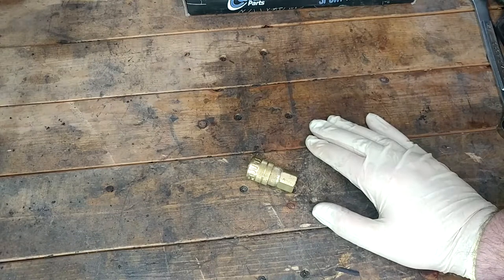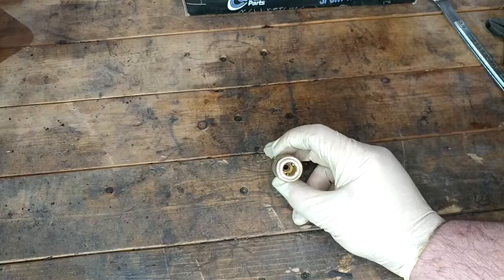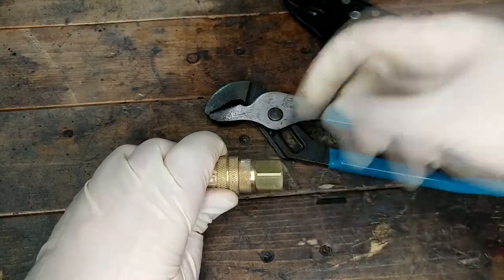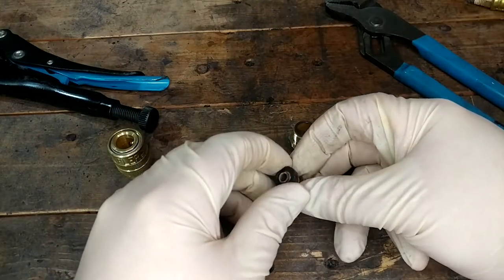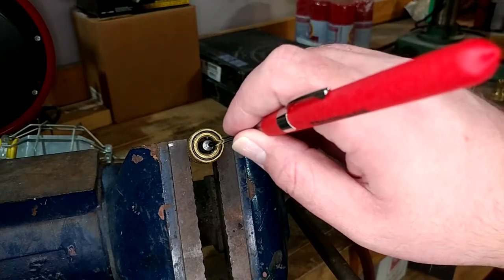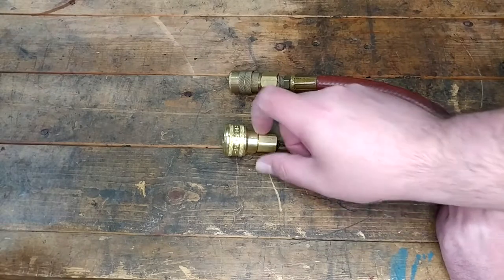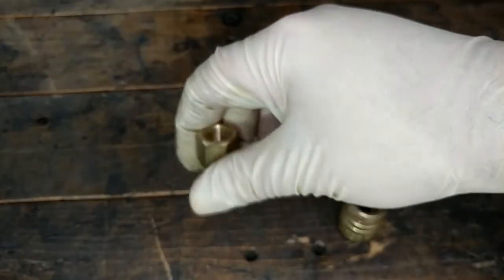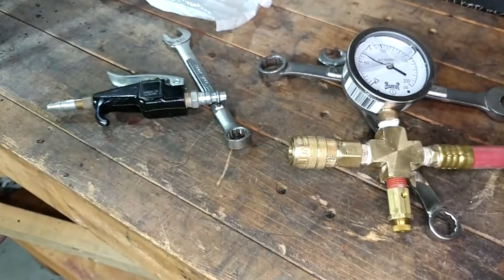Air Fitting Rebuild... Again!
I once again have a Milton M style quick connect that is filled with rust and garbage, so I decided to address some of my critics and rebuild it on camera, again...

I also contacted Milton about my troubles and the net result of that communication was that I'm switching to Parker fittings. 😂

Stuff Links
Milton Fittings Kit (which are good for the price)
Parker Fitting